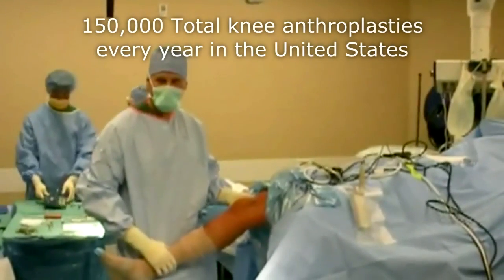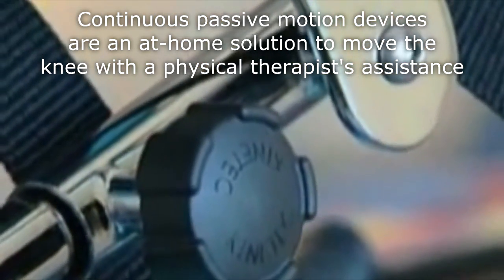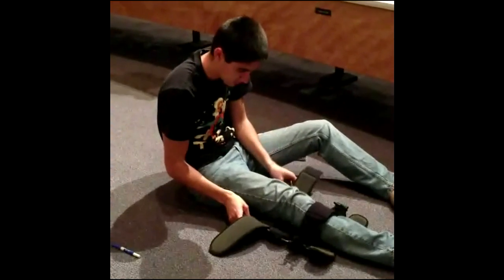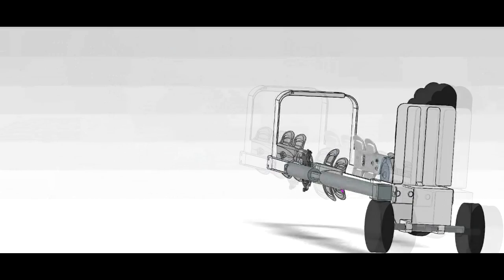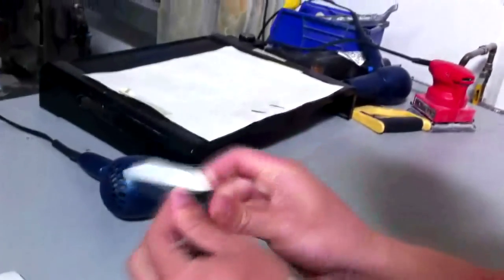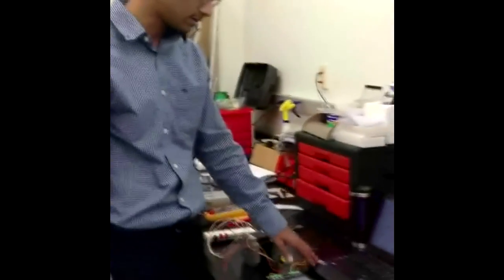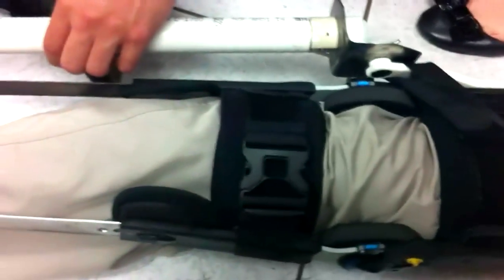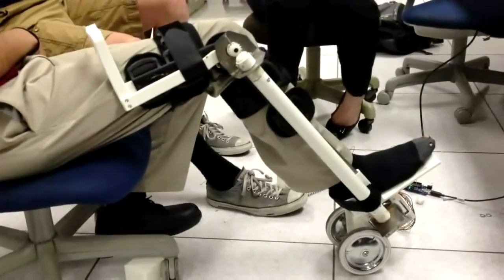Group 6: Continuous Passive Motion Device